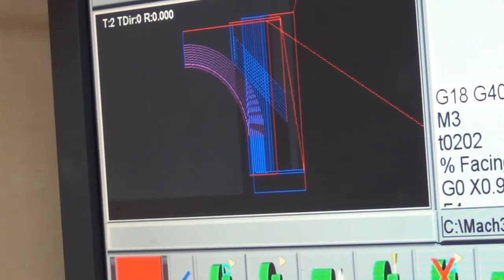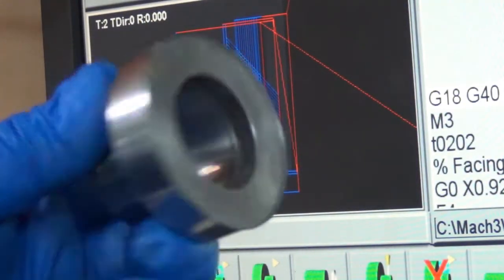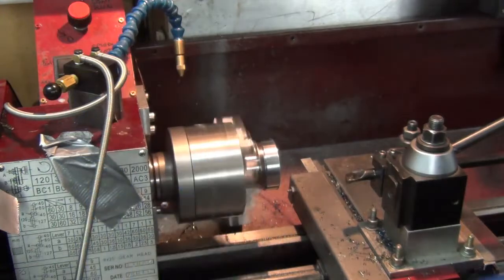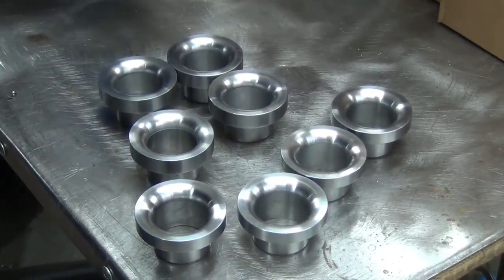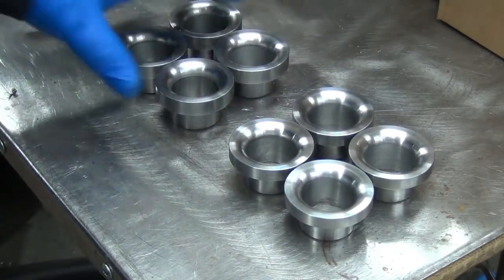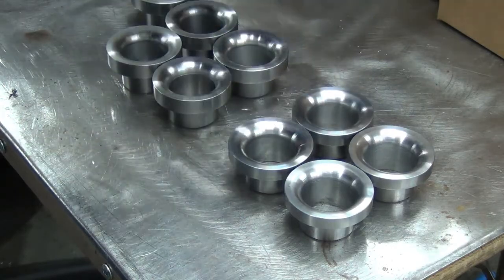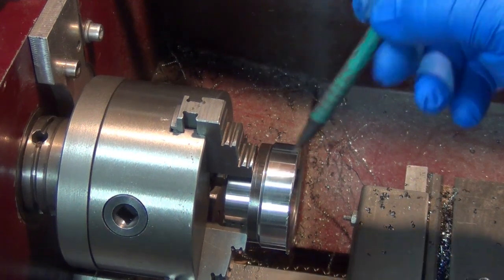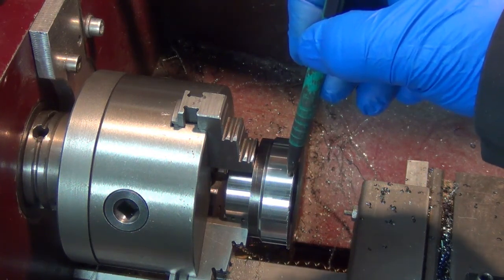9x20 CNC Lathe - Inner Bearing Adapter - Part 5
I think this might be the last of the inner bearing vids.  I did the code in such a way that I can use it for 3 different bearing adapters, just by changing the Z axis part zero.  I've got about 6 of the 620 adapters finished, about the same for the 521 and I'm going to finish up the 8 or so Toyota adapters I have started.  I won't be doing anything with them for quite some time, so I just want to finish them and put them on a shelf.